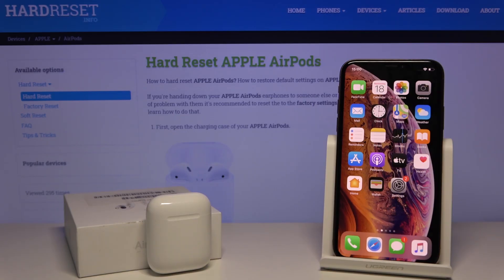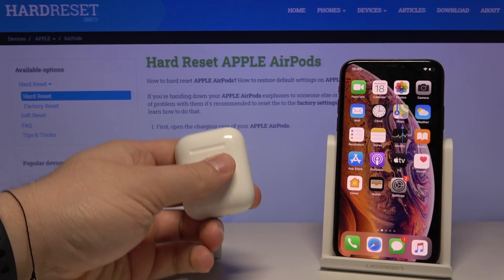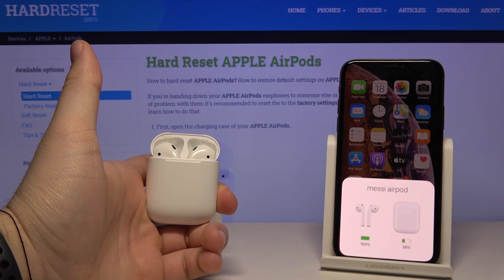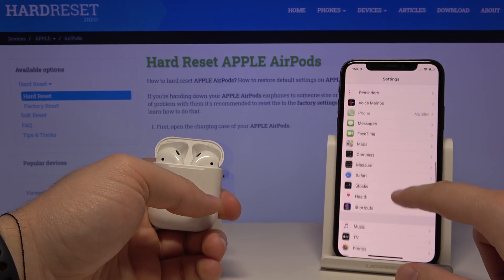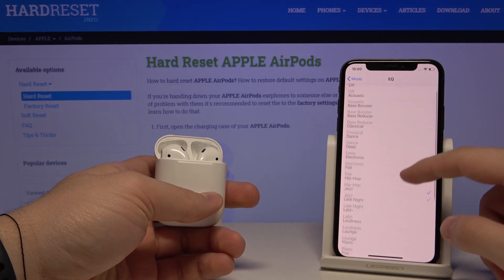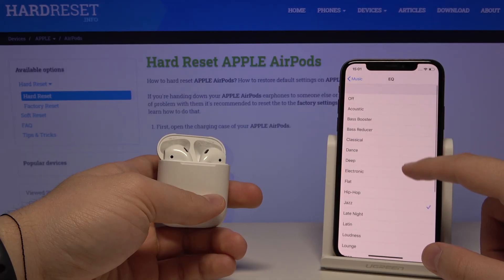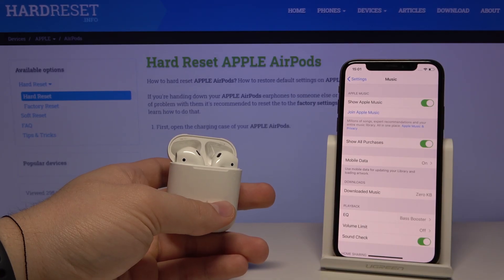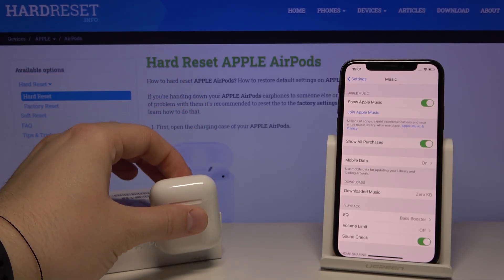How to Improve AirPods Sound Quality on iPhone | Equalizer Settings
Do you know that the sound of your AirPods can be further improved? Yes! you can do it through the settings in the equalizer, if you do not know how to get there, be sure to see our video, where we show step by step this process.

How to improve AirPods Sound? How to improve AirPods quality? How to use equalizer with AirPods? How to open AirPods equalizer on iPhone?